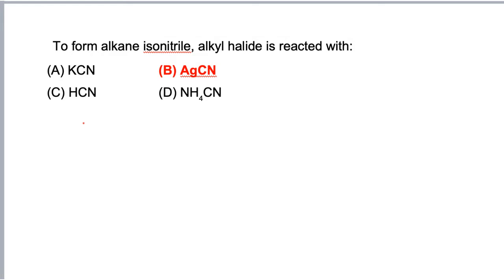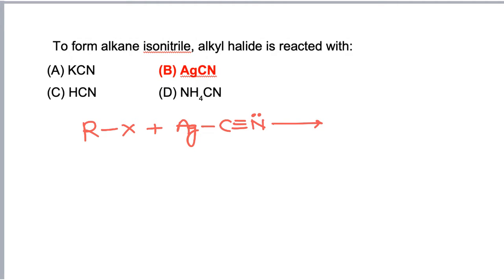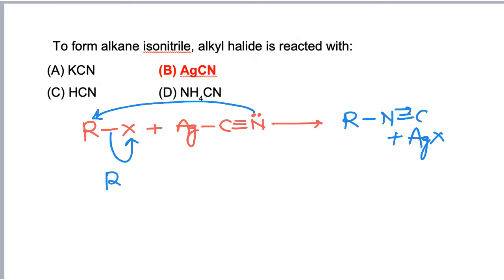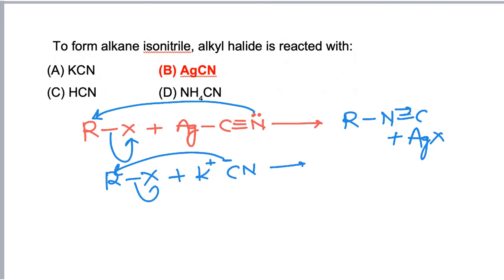ALKYL HALIDE |PREPERATION OF ALKYL HALIDE | C4L1Q2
will provide you with everything from the fundamental chemistry IITJEEpreparations jeestrategies JEEMain2021 jeemains 2021 NEET 2020 # NEET 2021 To form alkane isonitrile, alkyl halide is reacted with
 (A) KCN      (B) AgCN